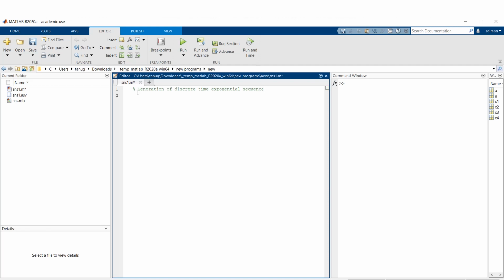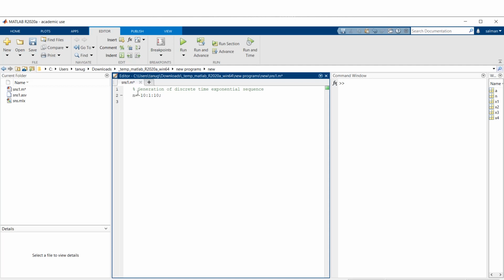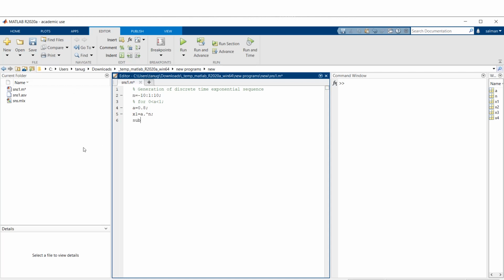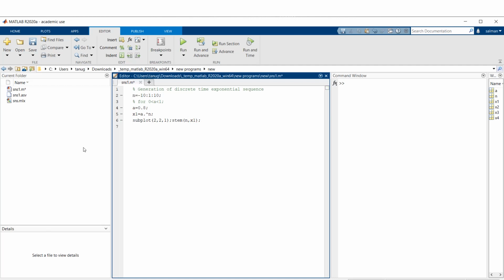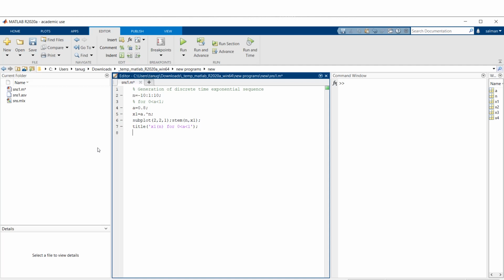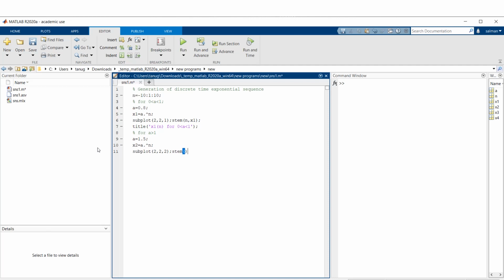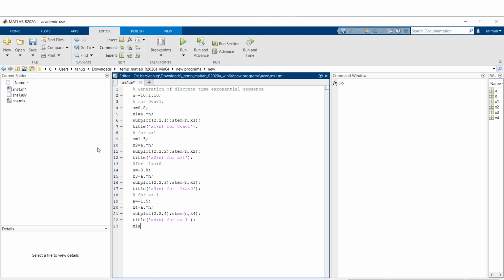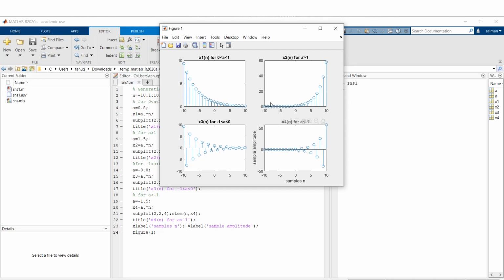Discrete time exponential sequence in MATLAB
The discrete time exponential sequence is plotted successfully in MATLAB